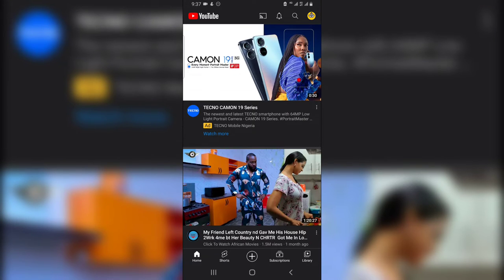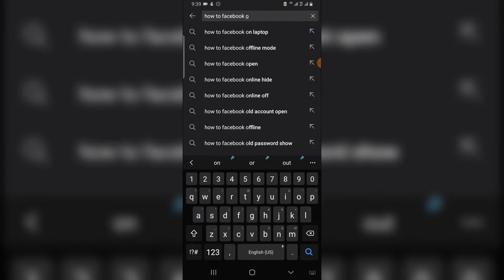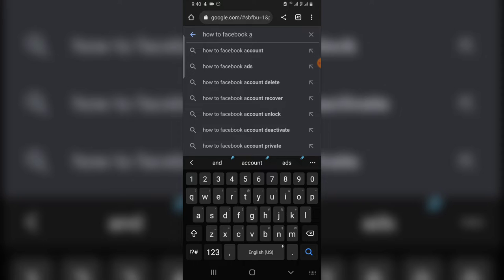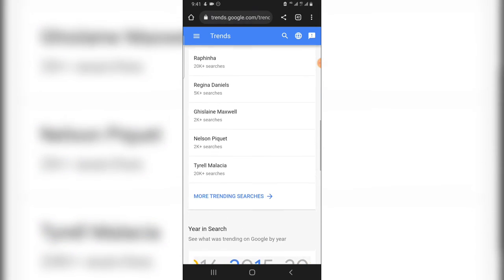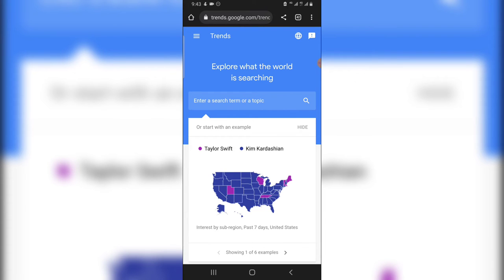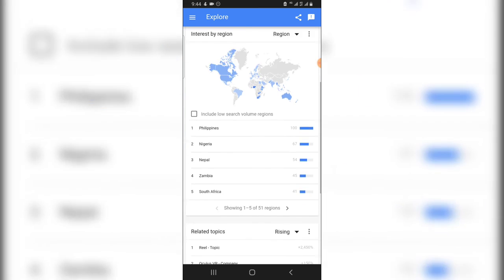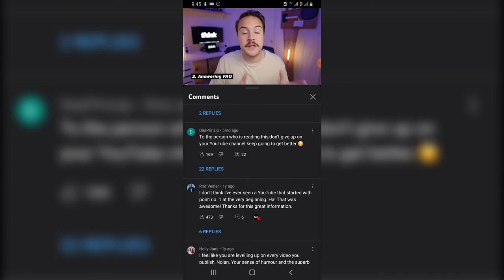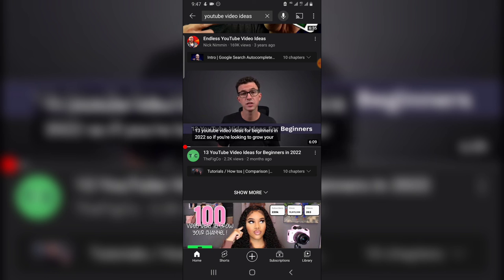How to Get Video Ideas For YouTube Contents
Learn How to Get Video Ideas For YouTube Contents, if you are out of video ideas or looking for more video ideas you will learn how to make video continously without running out of ideas.